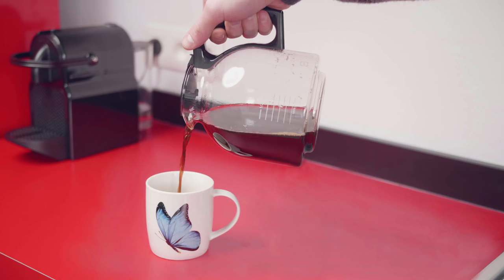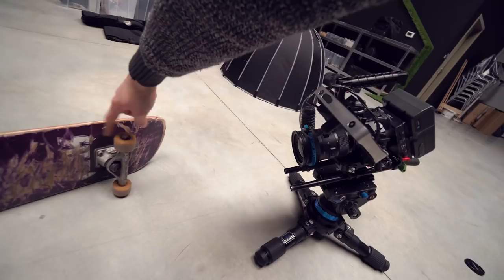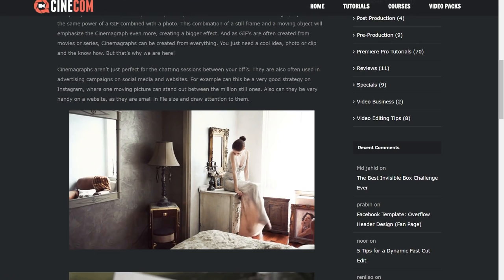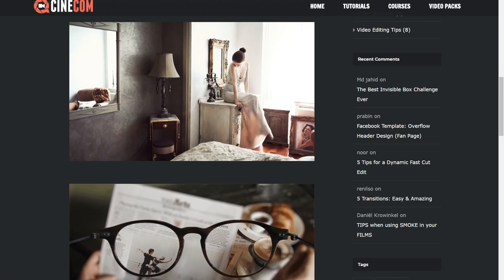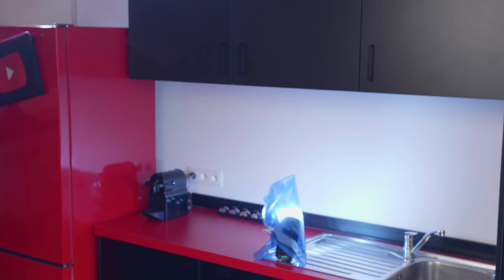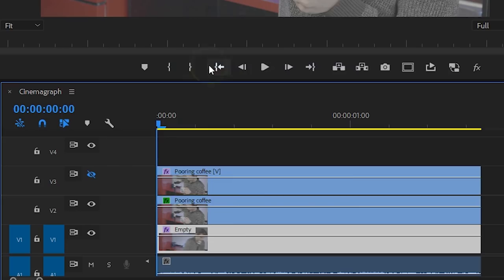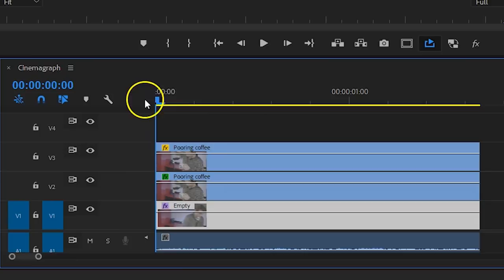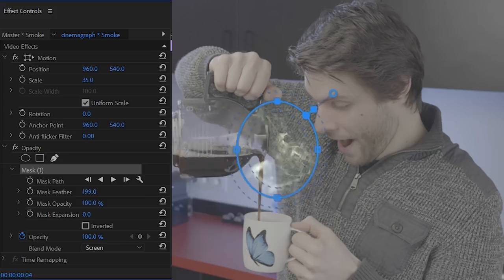Make your PHOTOS come to LIFE - CINEMAGRAPHS in Premiere Pro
🎬 Master Filmmaking, Video Editing, & VFX in One Bundle! - How to make a Cinemagraph in Adobe Premiere Pro. Bring your photos to life by adding a subtle motion into the picture which you can export to a loopable GIF.